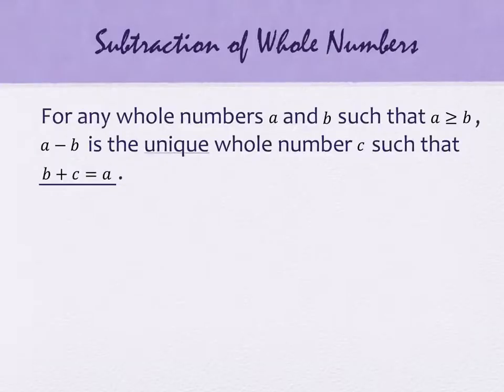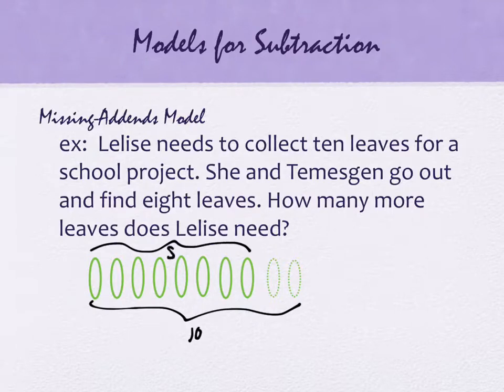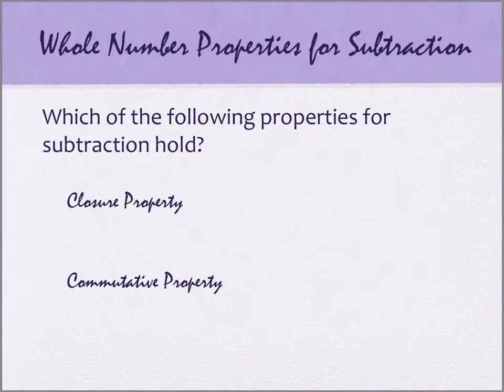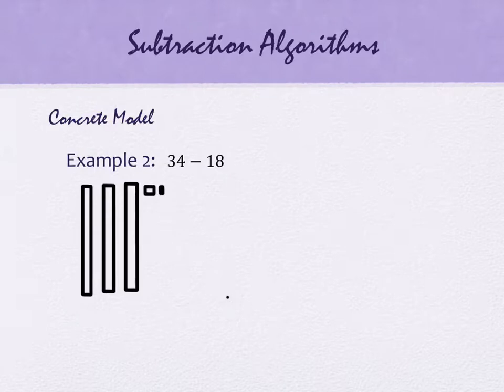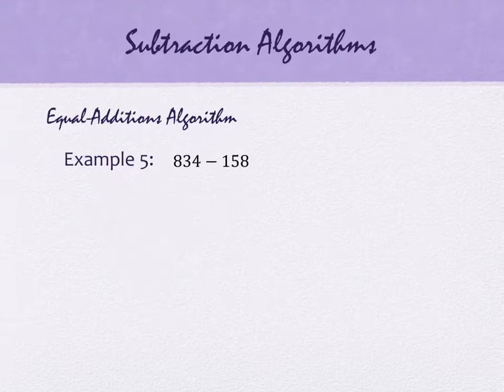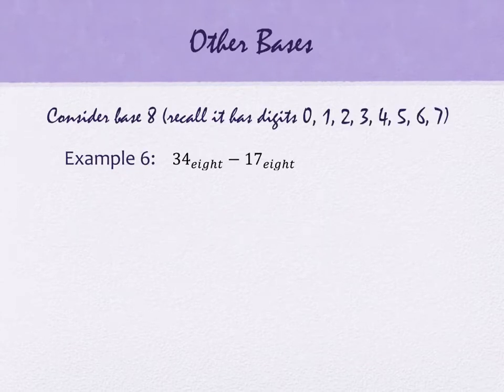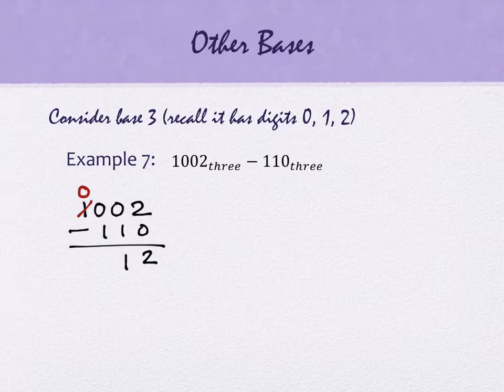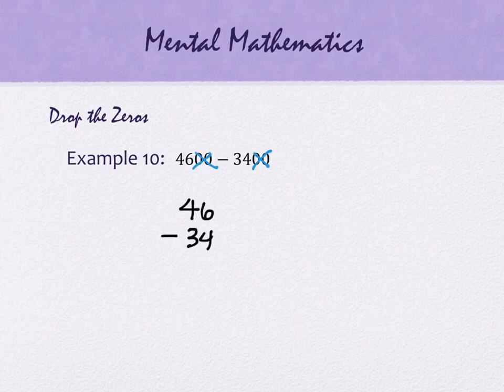3.3 Subtraction of Whole Numbers